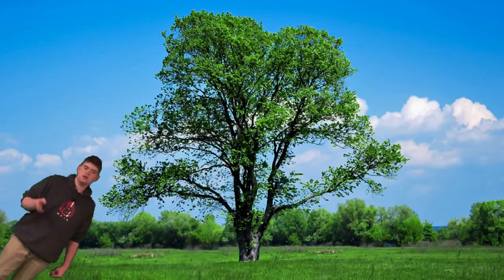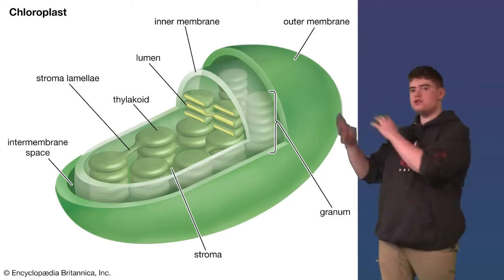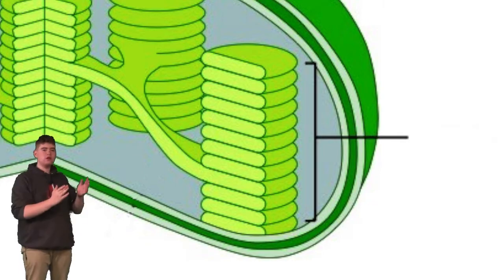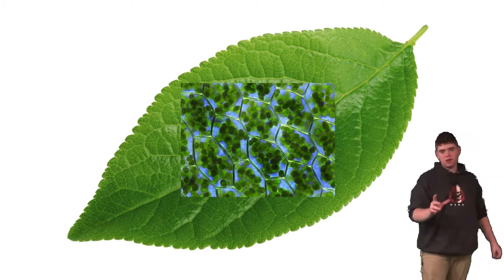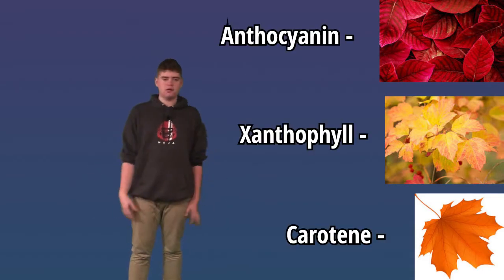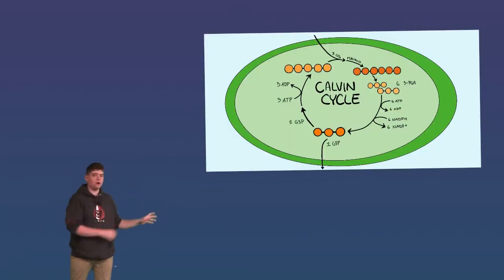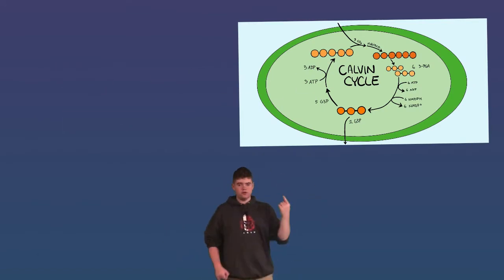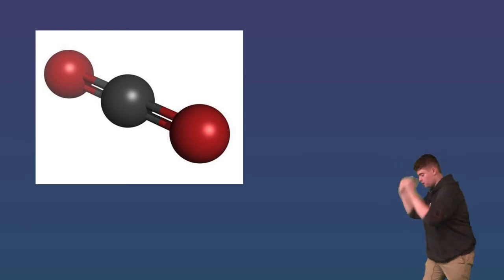I made a photosynthesis video for my biology class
Just read the title. All the information you need is there.

Message from creator:
“One of my first videos that doesn’t include incoherent yelling.” - TheBlueJay75